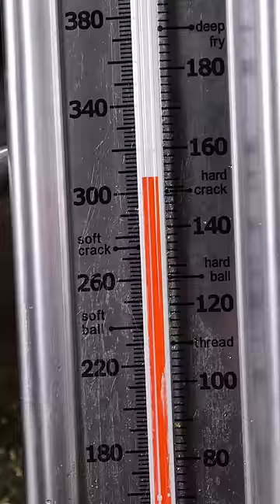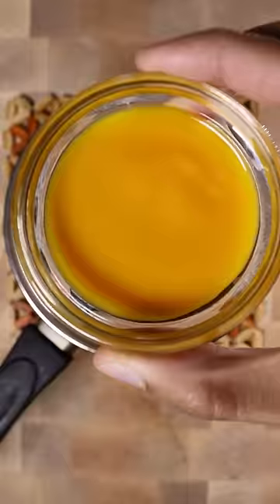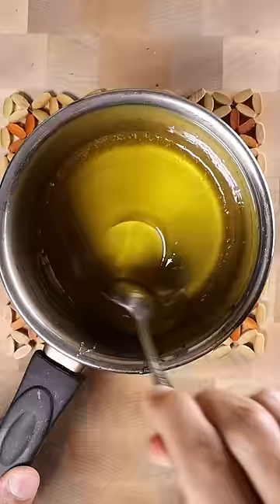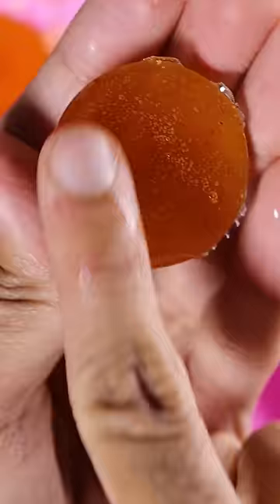How to Make a Mango Lollipop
This was bussing indeed. WHAT FLAVOUR SHOULD I TRY NEXT!?

Audio: Riftybeats